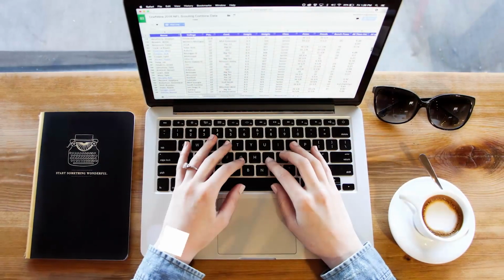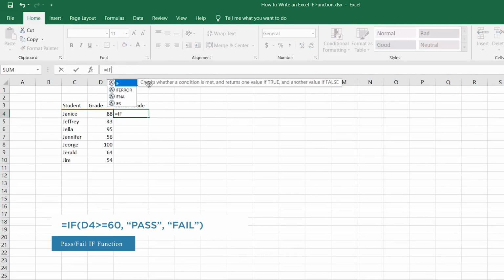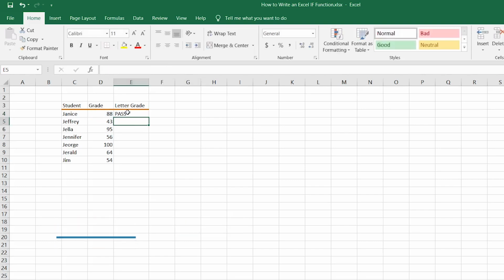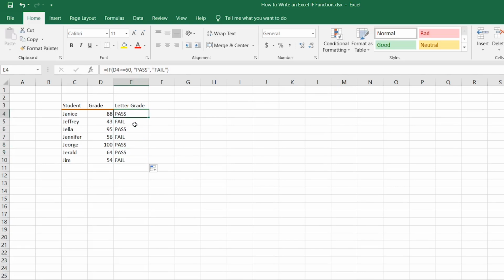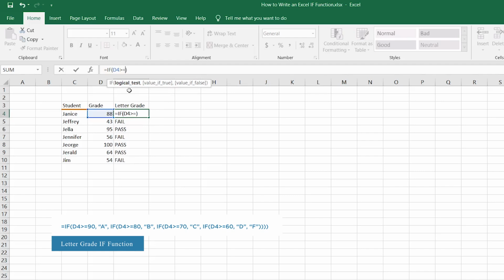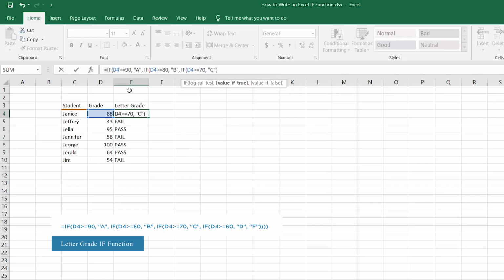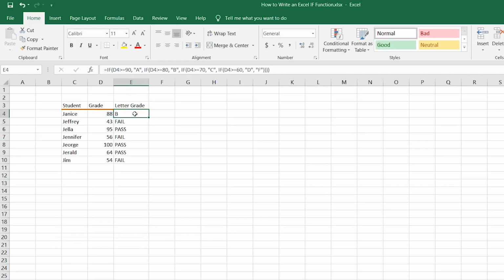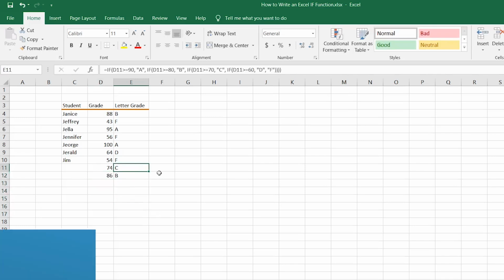How to Use the IF Function in Excel | How to Make an Excel IF Statement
In this video, we’ll be showing you how to write an Excel IF Function.

IF statements check whether or not the value in a certain cell meets a condition, and then it does something in that cell or another cell. For example, if a cell contains a student’s grade greater than or equal to 90, then write in the nearby cell the letter “A”.

Let’s say you have the number grades of a number of students and you want to quickly and easily set letter grades for each of them in an Excel sheet. IF statements are the way to go.

We will go through the steps to write an IF function in Excel.
➡️ We’ll start with a simple example. We want to know whether or not a grade passes or fails.
➡️ In the cell you want the “Pass” or “Fail” to be in, type this formula in: (formula in the video) and replace B2 with the cell that has the grade inside.
➡️ Select the cell with the formula, and hover the cursor over the bottom-right corner of the cell so that it changes cursors and drag down to cover all your data to copy the formula.
➡️ If you want more control over the result and not just a binary “Pass” or “Fail”, but perhaps different letter grades you are going to need to do what is called “nesting IF functions”.
➡️ Start with the maximum or minimum range, at A or at F. In this example we will be starting at A and then working our way down to F.
➡️ Use this formula to output a letter grade value: (formula in the video)
➡️ It may look complicated at first, but it really is just a bunch of IF statements inside each other. IF the grade is greater than or equal to 90 output an A, IF it’s not, then go through this other IF statement and so on.

IF functions are one of the most common functions in Excel and very powerful. Their value can increase drastically when used together by nesting them inside one another.